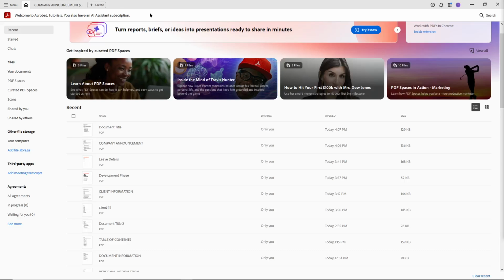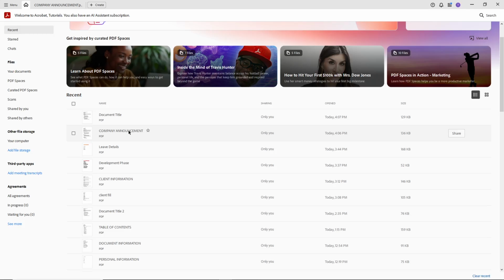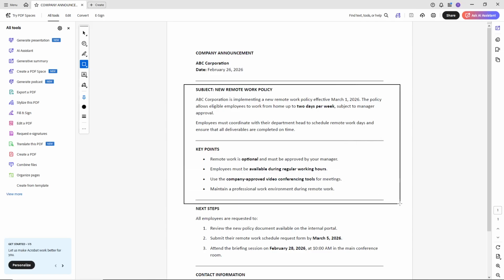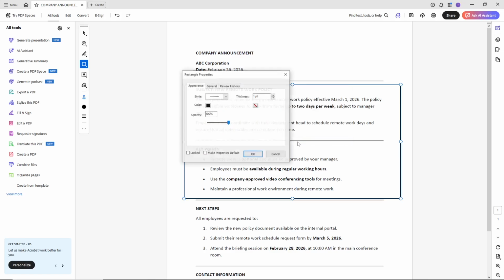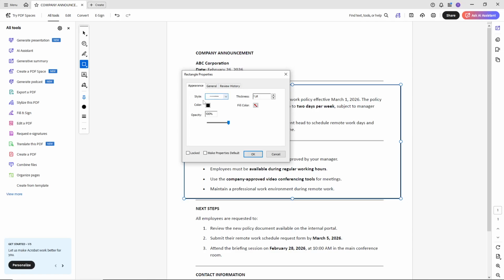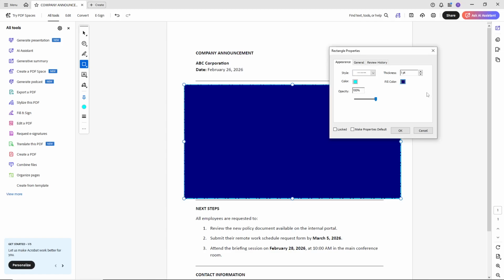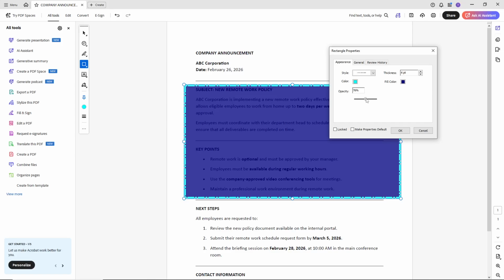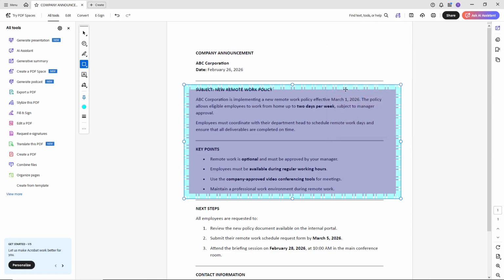AHow To Put A Border Around Text In Adobe Acrobat Pro DC (Tutorial 2026)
How To Put A Border Around Text In Adobe Acrobat Pro DC (Tutorial 2026)